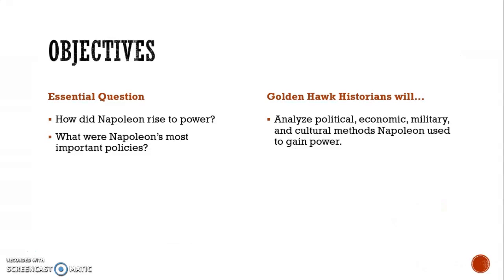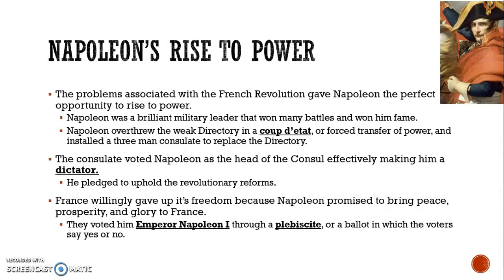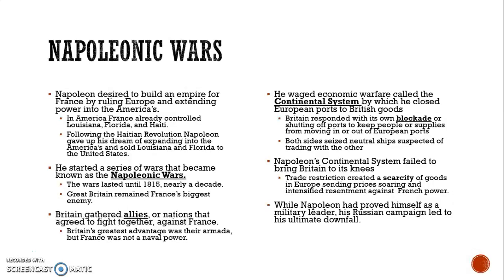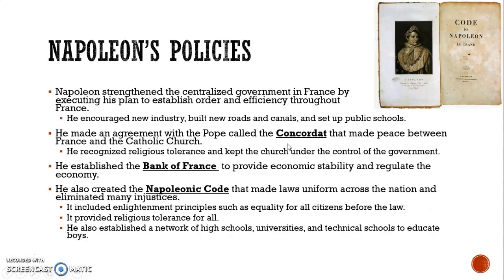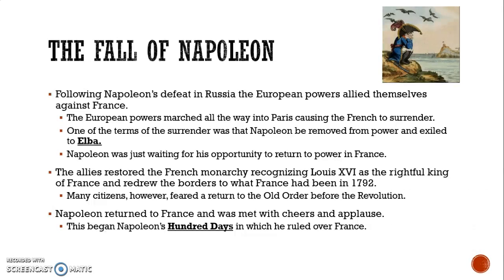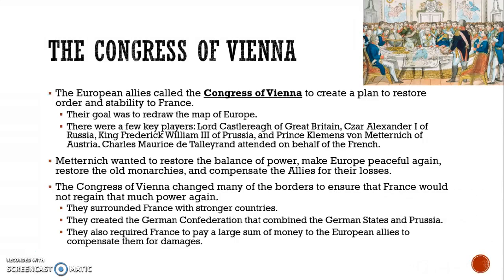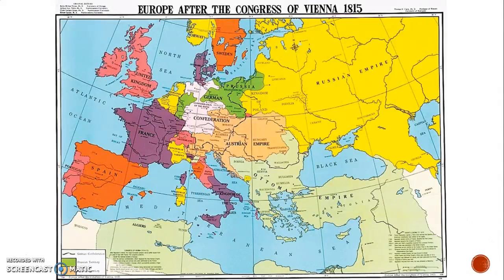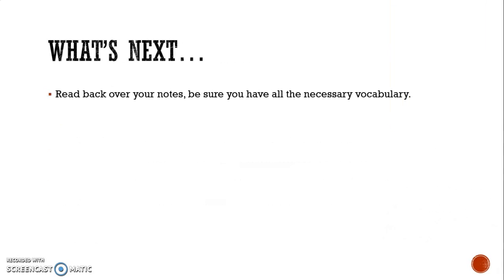Unit 4: Napoleon's Europe and Haitian Revolution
Napoleon Bonaparte rose through military ranks to become emperor over France and much of Europe. After defeating Napoleon, France’s European allies sent him into exile and held a meeting in Vienna to restore order and stability to Europe. Revolutionary ideas took hold in Latin America as colonies fought for independence from Europe.